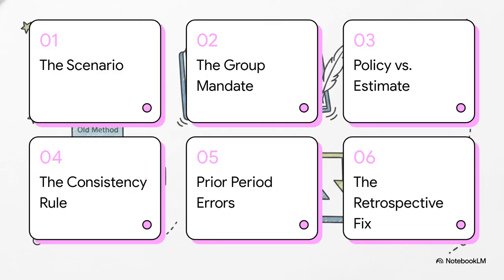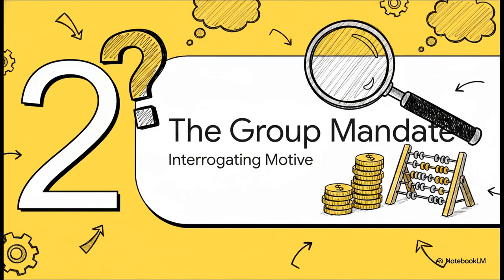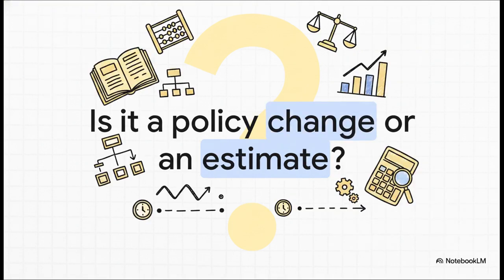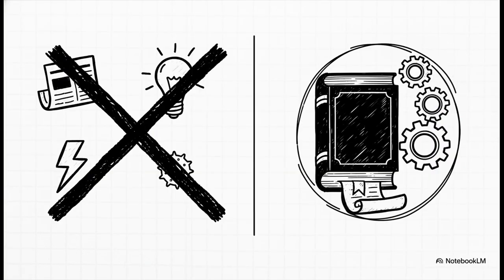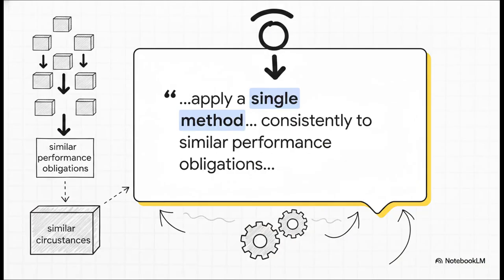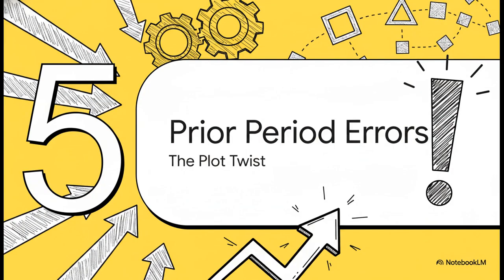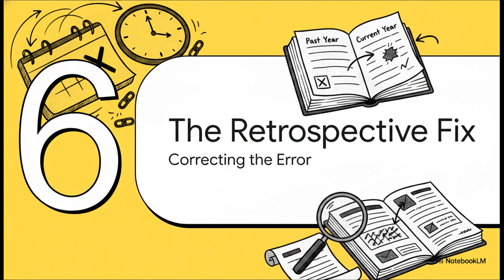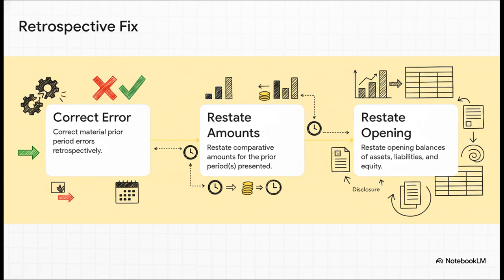Revenue Recognition Method Changes - Ind AS 115 and Ind AS 8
Can a company change its revenue recognition method simply to align with its international parent group? This source dives into a complex accounting case where Company A attempts to switch from the Output to the Input method for construction contracts. Discover why this shift is classified as a rectification of a prior period error rather than a mere change in estimate. Learn the strict requirements of Ind AS 115 and Ind AS 8, and why such changes demand retrospective accounting to maintain financial integrity.